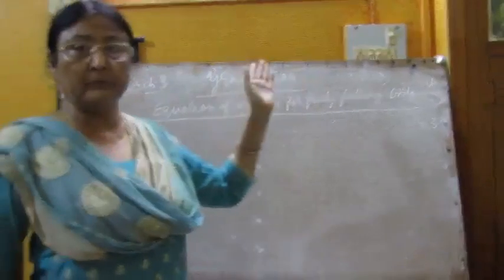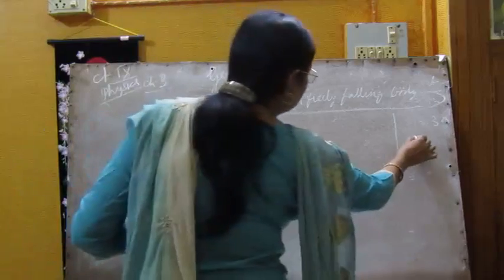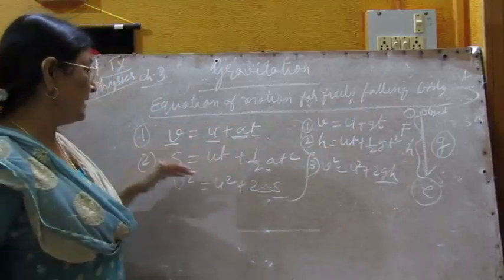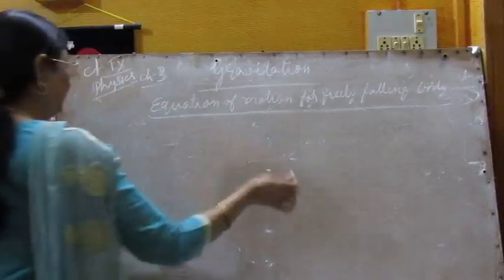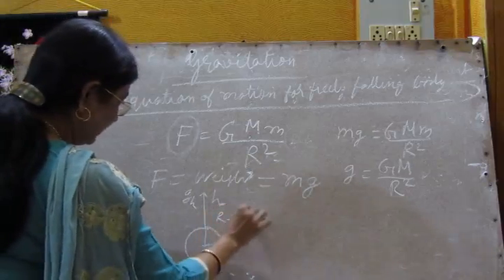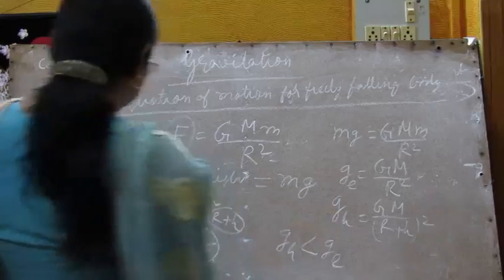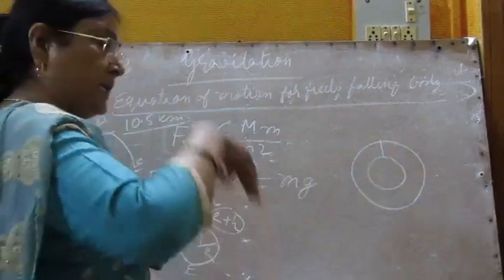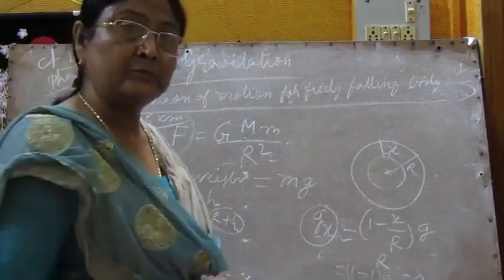STD IX Phy Gravitation Part 5